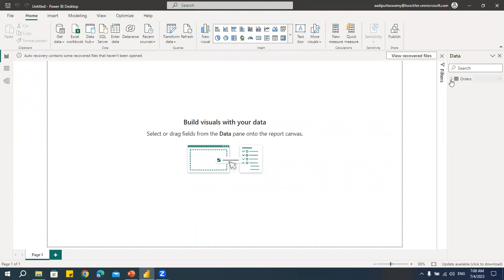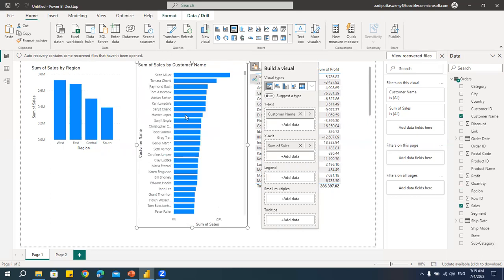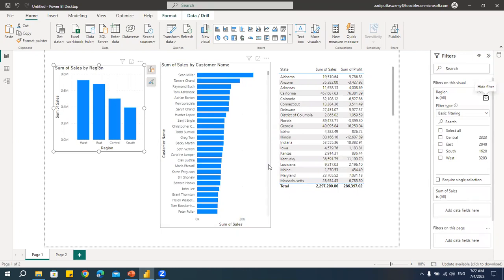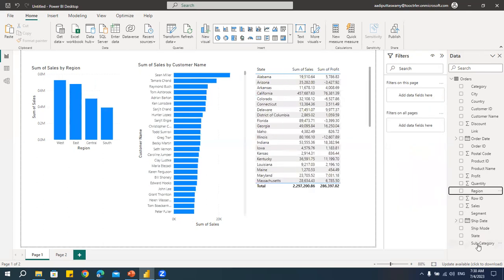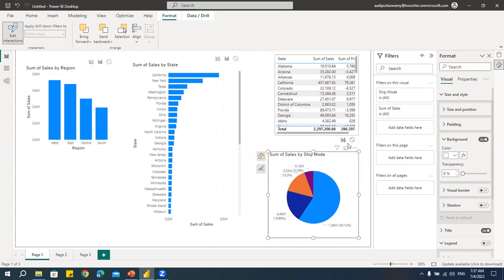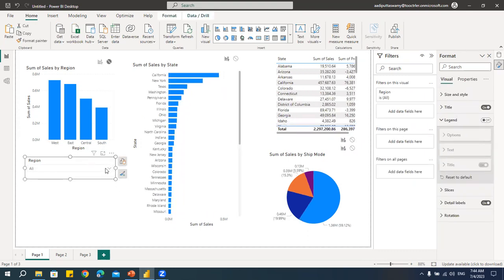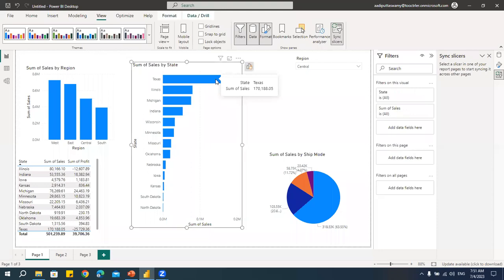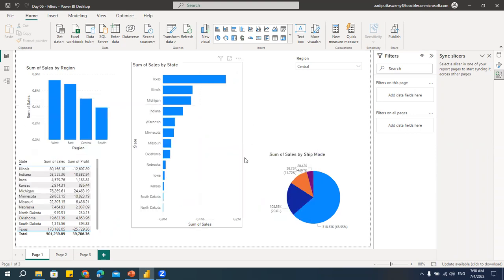DATA ANALYTICS WITH CAREER GUIDANCE - POWER BI - DAY 06 - FILTERS